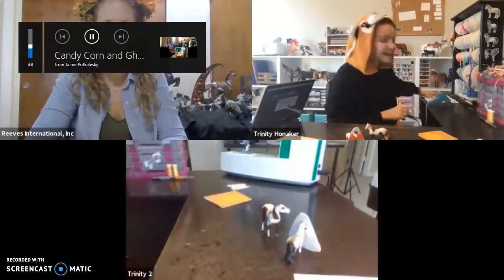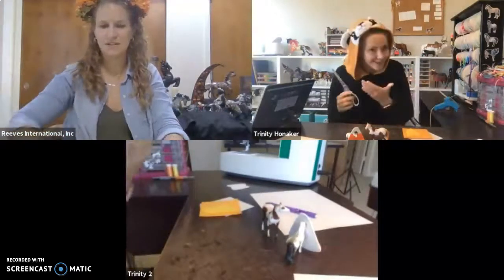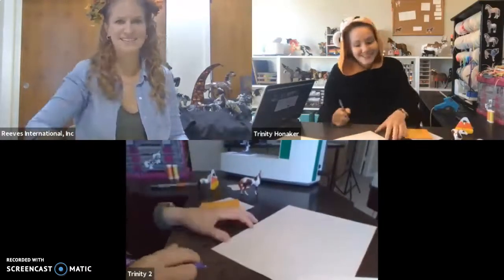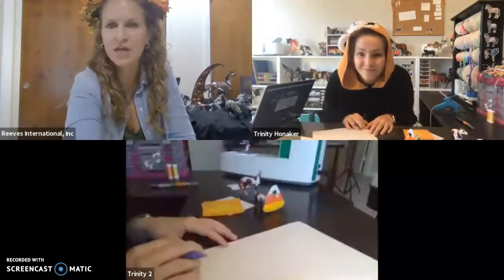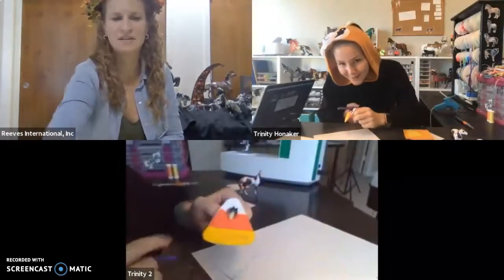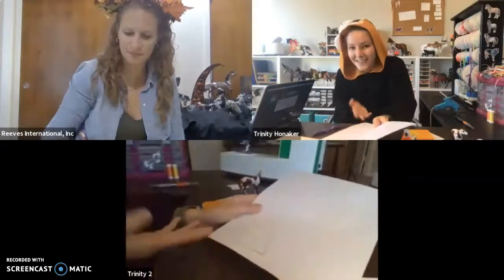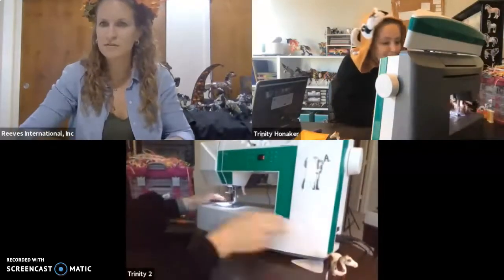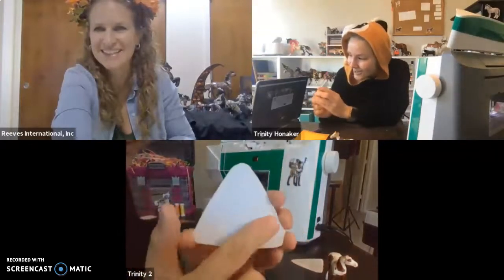trinity honaker stablemates candy corn costume workshop